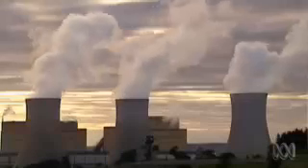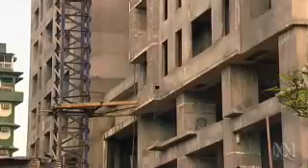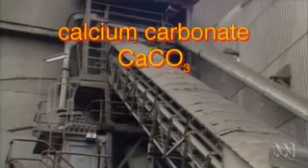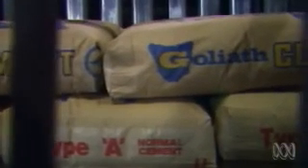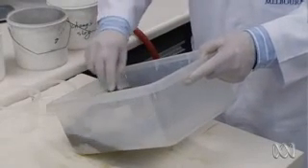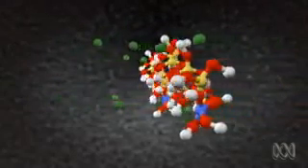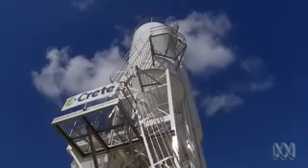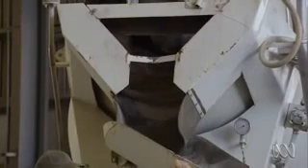Geopolymers - Green Concrete